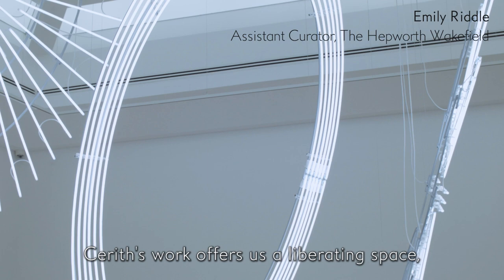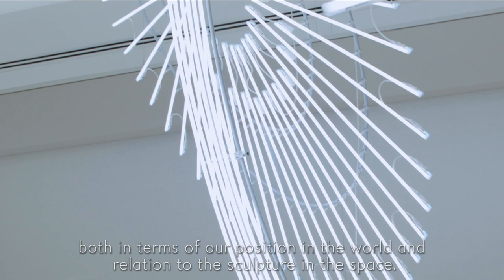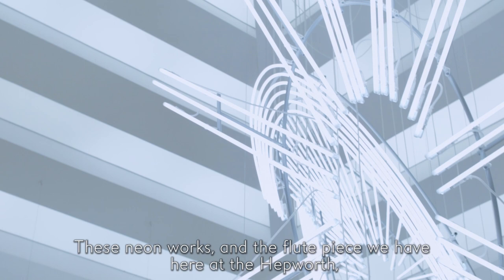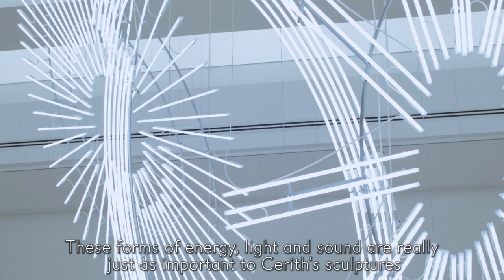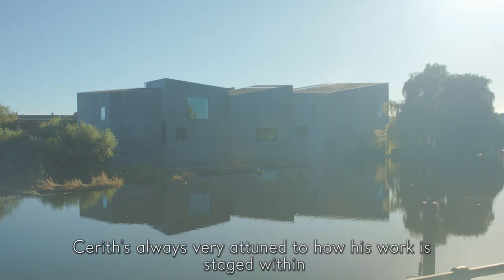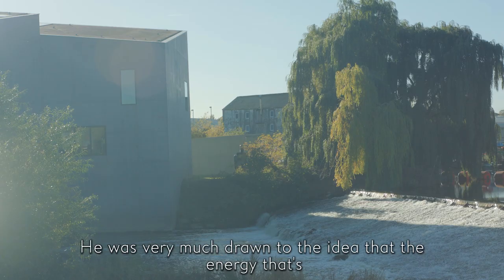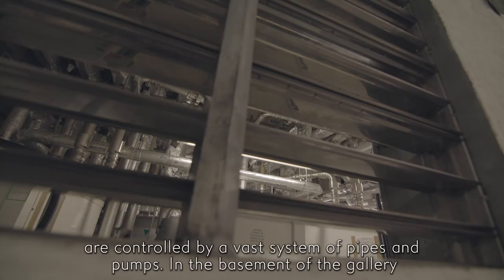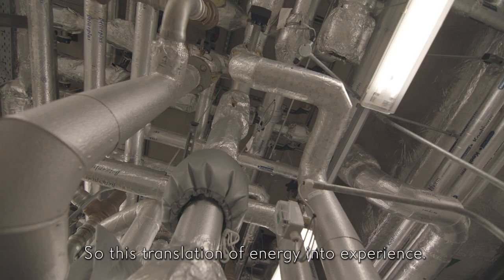The Hepworth Prize for Sculpture: Cerith Wyn Evans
The Hepworth Prize for Sculpture was established in 2016 as a £30,000 biennial award recognising a British or UK-based artist of any age, at any stage in their career who has made a significant contribution to the development of contemporary sculpture.

From 26 Oct 2018 to 20 Jan 2019, the second Hepworth Prize for Sculpture exhibition will present art work by the shortlisted artists Michael Dean, Mona Hatoum, Phillip Lai, Magali Reus and Cerith Wyn Evans.

The Hepworth Prize for Sculpture
26 Oct 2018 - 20 Jan 2019
Open daily, 10am - 5pm
FREE ENTRY

CERITH WYN EVANS

Cerith Wyn Evans was born in 1958 in Llanelli, Wales and now lives and works in London.

Recent solo exhibitions include the Museo Tamayo (2018), Tate Britain Commission (2017),  Museion Bolzano (2015) and Serpentine Sackler Gallery, London (2014). He has also participated in the Venice Biennale (2017, 2010, 2003), Skulptur Projekte Münster (2017), Moscow Biennial (2011), Aichi Triennale (2010), Yokohama Triennale (2008) and Istanbul Biennial (2005). He studied at Central St Martin’s School of Art and Design and the Royal College of Art in London.

The Hepworth Prize for Sculpture is supported by David Liddiment, Stuart & Trish Fletcher, Hiscox, The Henry Moore Foundation and Mtec. Media Partner: Yorkshire Post.

Film by Christopher Vickers.